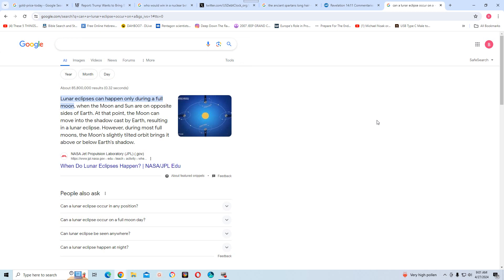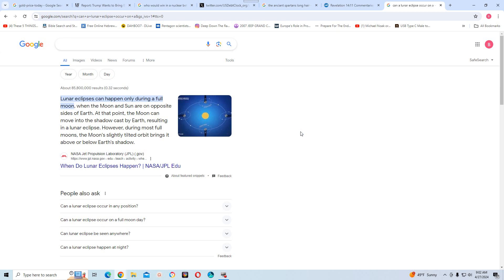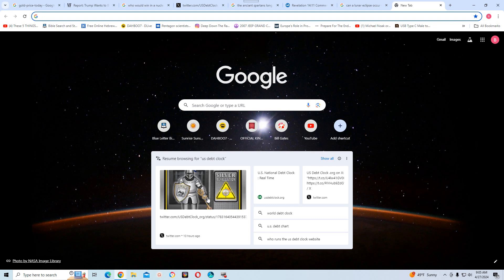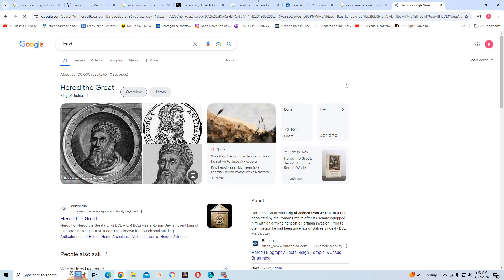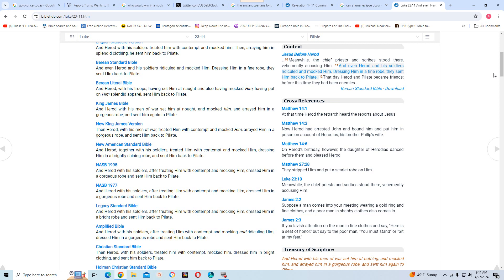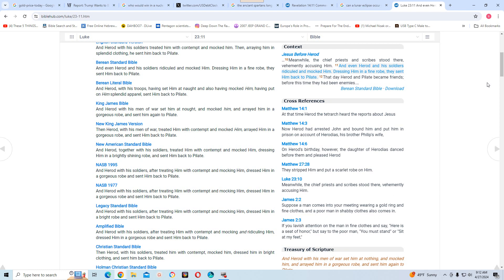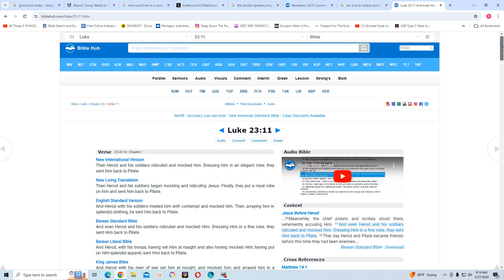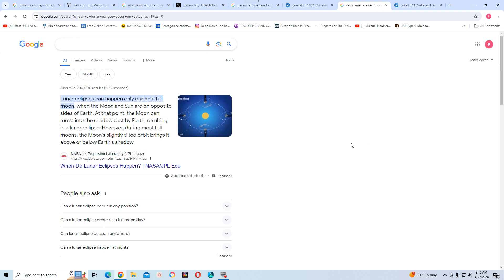Lunar eclipses can happen only during a full moon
Kal Halal Yahawah Ba Ha Sham Yahawashi Ba Ha Sham Rawchaa Qadash Barak Atha

12 Tribes of Israel

YAHAWADAH = יהודה = JUDAH = NEGROES/AFRICAN AMERICANS
BANYAMAN = בנימן = BENJAMIN = WEST INDIANS / JAMAICA, TRINIDADIANS, BARBADOS, ETC.
LAWAYA = לוי = LEVI = HAITIANS
SHAMAIWAN = שמעון = SIMEON = DOMINICAN REPUBLIC, NATIVES OF HISPANOLA
ZABAWALAN = זבולן = ZEBULON = GUATEMALA/PANAMA, MAYAN TRIBES OF THE REGION
AHPARYAM = אפרים = EPHRAIM = PUERTO RICANS, TAINOS, BORIQUE INDIANS
MANASHAH = מנשה = MANASSEH = CUBANS, ARAWAK INDIANS
GAD = גד = GAD = NORTH AMERICAN INDIANS, INUIT NATIVES OF CANADA
RAAHWABAN = ראובן = REUBEN = SEMINOLE INDIANS, ORIGINAL FLORIDA NATIVES
NAPATHALAYA = נפתלי = NAPTHALI = ARGENTINA AND CHILE, INCAS & VARIOUS TRIBES
AHSHAR = אשר = ASHER = COLOMBIA TO URUGUAY / BRAZILIANS & VARIOUS NATIVE TRIBES
YASHASHAKAR = יששכר = ISSACHAR = MEXICANS, AZTEC INDIANS & OTHER NATIVE TRIBES

If you want the 100 percent truth Biblical Scriptures follow and listen to the  brothers from GMS.

Jeremiah 3:15 And I will give you pastors according to mine heart, which shall feed you with knowledge and understanding.

Starting with elder Tahar and elders from GMS on down and like minded achcyam doing this labor of love.

Shalawam